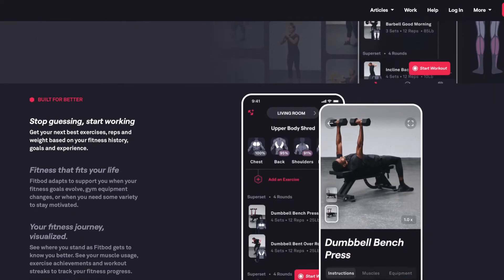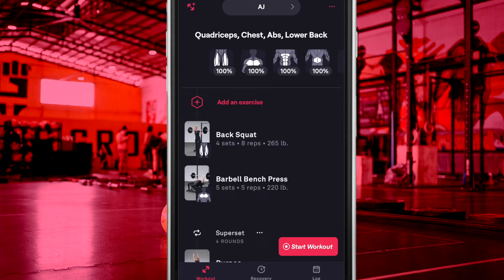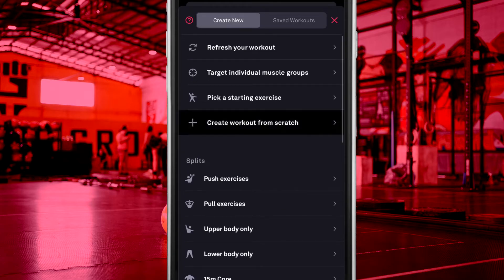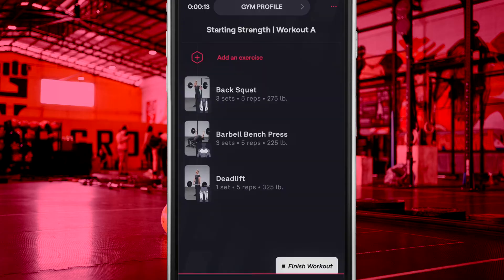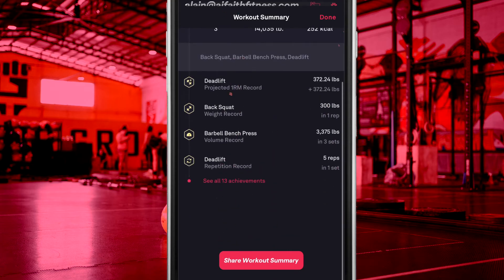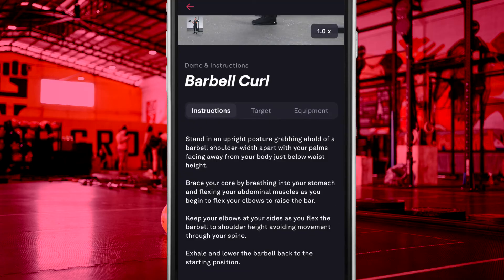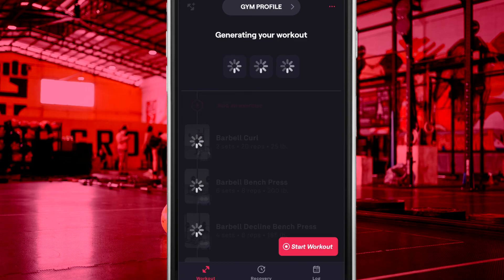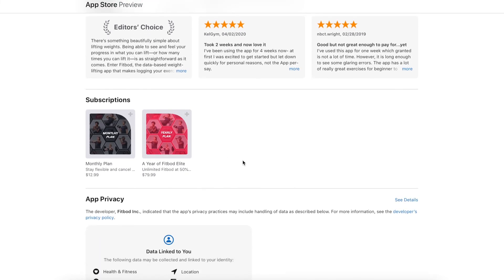Fitbod Review | Is Fitbod the Best Workout App with Ai?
In today's video we review Fitbod a very popular workout logger with built in Ai.  Not only will it generate your workouts for you, but it will manage your training as a whole, and help keep you on track in achieving your goals.  New to the gym and need some extra guidance?  This app has you covered.  By the end of my Fitbod review, you should have all of the information needed in order to make an informed decision on whether this is the workout logger for you.

Check out the time stamps below if you wish to skip to different parts of the video, and as usual feel free to reach out with any questions you may have!

Chapters:
0:00 Intro
0:24 Gym Profiles
1:13 Workout Creation
2:53 Workout Logging
4:09 Recovery Tab
4:35 Exercise Library
5:18 Opportunities
6:04 Final Thoughts
7:10 Conclusion/Outro